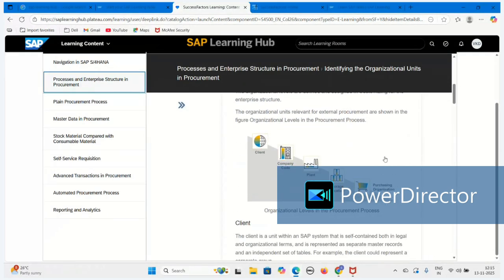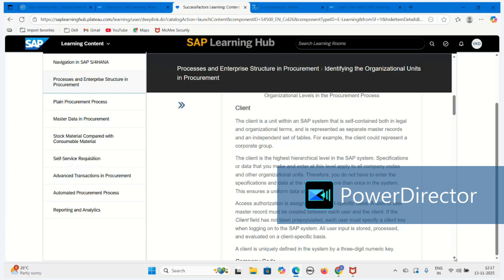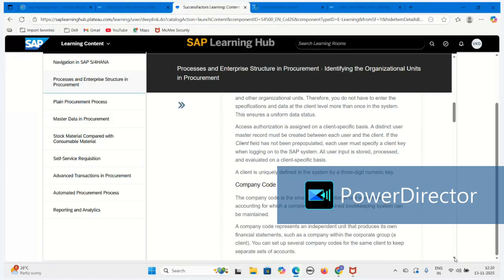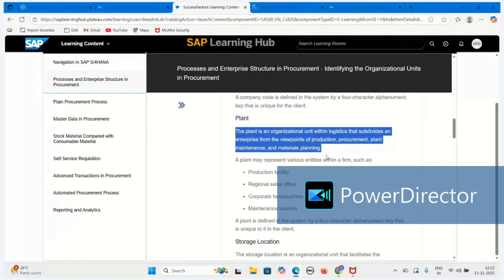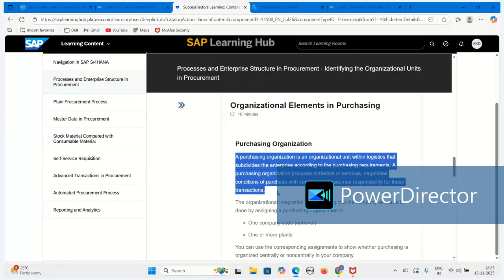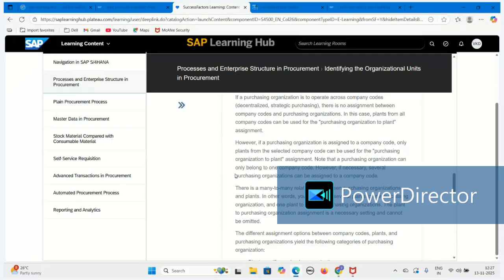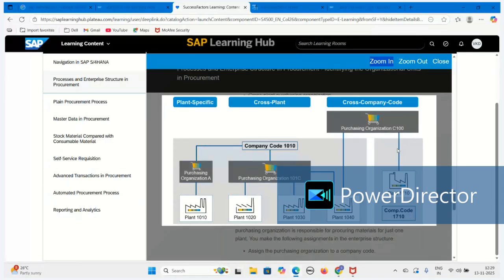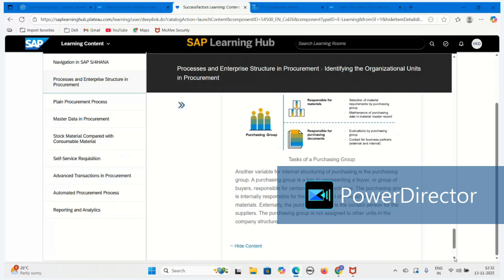SAP MM S4HANA|Business Process in SAP S4HANA Sourcing Procurement MM Org structure|SAP Certification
Explaining the Business Process in SAP S/4HANA Sourcing and Procurement for SAP certification.
Organization structure in sourcing and procurement.